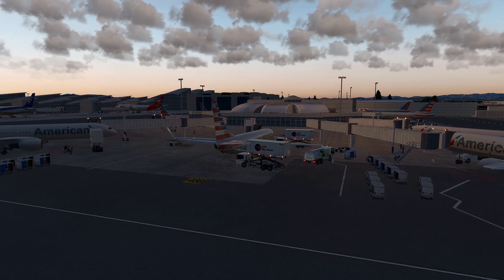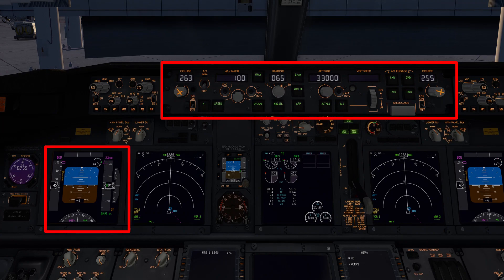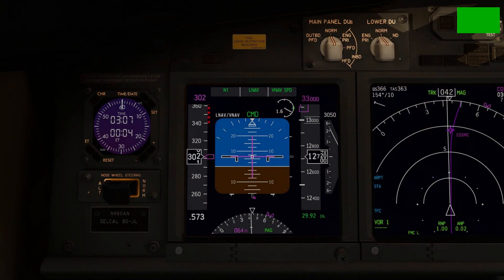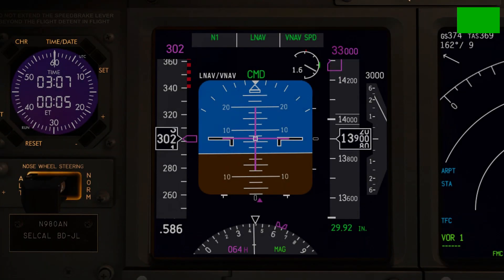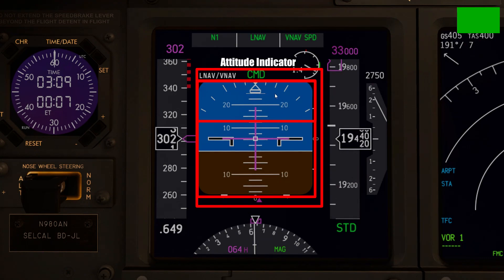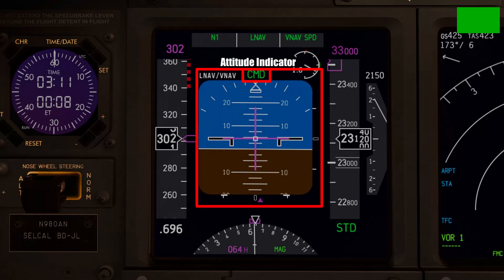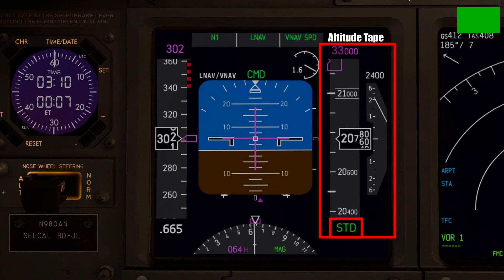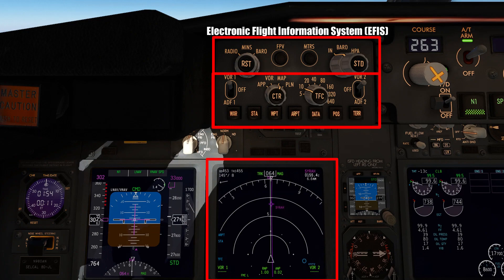Aircrafts Dissected Ep 3: Primary Flight Display & EFIS PanelIZibo 737IX-Plane 11 Detailed Tutorial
This is the third video in what I hope turns into a long standing series on this channel called Aircrafts Dissected, where I plan to delve into every single switch, knob and light in the aircraft and properly explain their function. This video takes a look at the Zibo mod 737-800 aircraft and specifically focuses on the 'primary flight display' or the 'PFD' as well as the Electronic Flight Information System or the 'EFIS' panel within the aircraft. We navigate through the panels and cover all of the important buttons and indications such as the speed tape, the altitude tape and the attitude indicator on the PFD as well as the minimums selector knob and the barometric selector knob on the EFIS panel. The next video will focus on the 'navigation display' or 'ND' as well as some other important switches on the EFIS panel.

Time Stamps: -
Introduction: 0:00
PFD Intro: 0:47
Flight Mode Annunciator (Green): 3:32
Speed Tape (Green): 5:04
Attitude Indicator (Green): 6:18
Warning Alerts on PFD (Red): 8:20
Altitude Tape (Green): 8:55
Partial Heading Indicator (Green): 9:42
Minimums Selector Knob (Green): 11:17
Flight Path Vector [FPV] (Yellow): 13:25
Meters Button (Yellow): 13:39
Barometric Pressure Selector Knob (Green): 13:58
Conclusion: 16:48

Additional Research Material Used:
- For detailed info on every technical system in the aircraft.
- FCOM manual for the 737
- Delta Airlines 737 Operations Manual

Simulator
X-Plane 11 by Laminar Research

Editing Application:
Kdenlive

Other Plugins Used:
ActiveSky XP (Payware)
AutoGate (Freeware)
AviTab (Freeware)
BetterPushback (Freeware)
FlyWithLua: Next Generation (Freeware)
Ground Handling Deluxe (Payware)
Live Traffic (Freeware)
projectFLY (Freeware)
SAM (Freeware)
Terrain Radar (Freeware)
xPilot (Freeware)
x-vision (Payware)